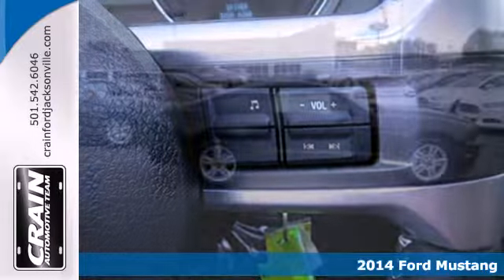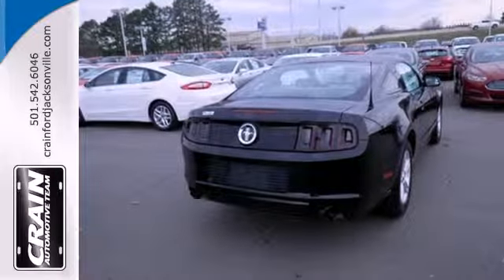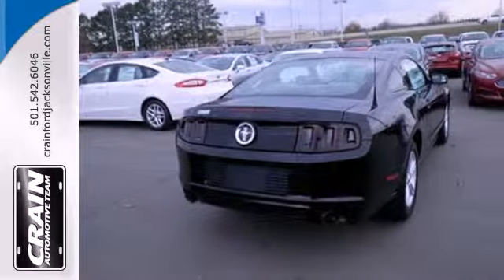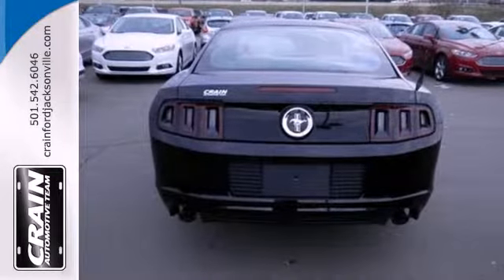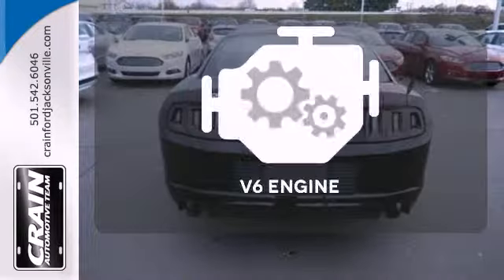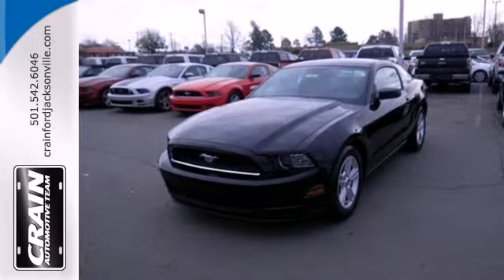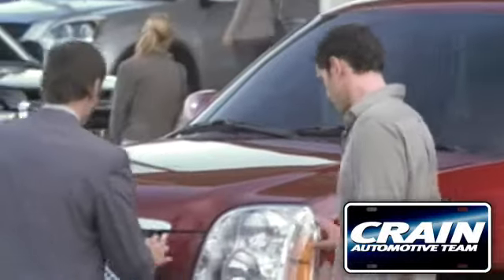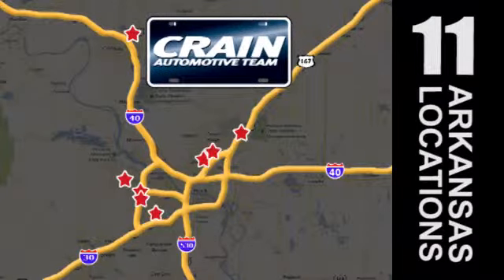2014 Ford Mustang Little Rock AR Jacksonville, AR 4JC2349 - SOLD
Year: 2014
Make: Ford
Model: Mustang
Trim: MUSTANG V6 COUPE
Engine: 3.7L 4v Ti-VCT V6 Engine
Transmission: Automatic
Color: Black
Interior: Medium Stone
Stock #: 4JC2349

Address:
1800 School Drive